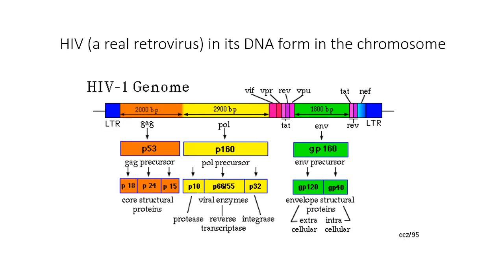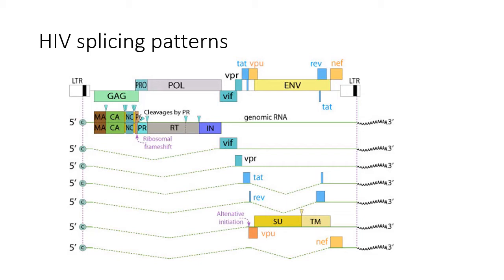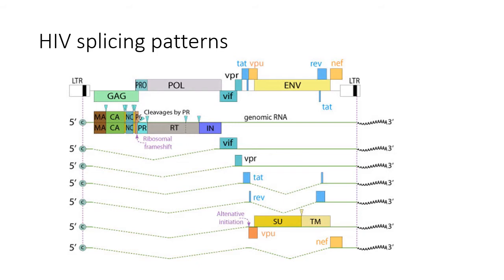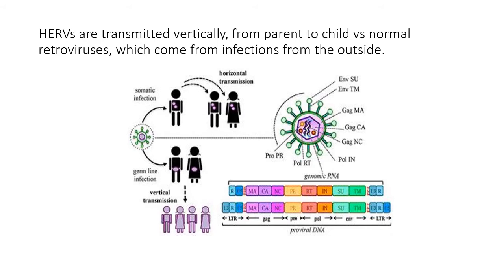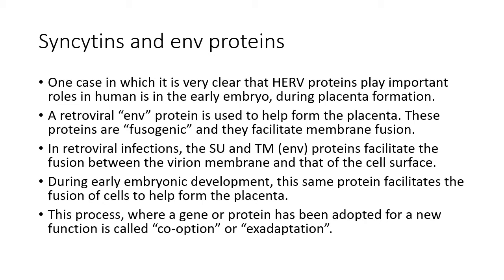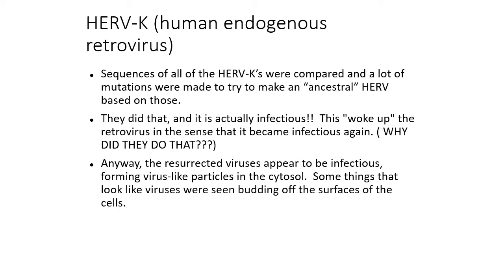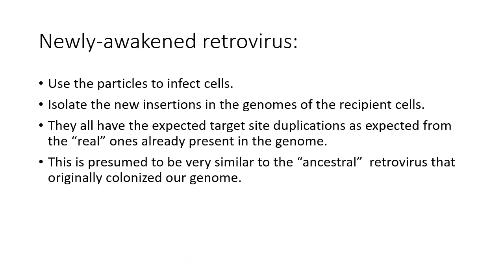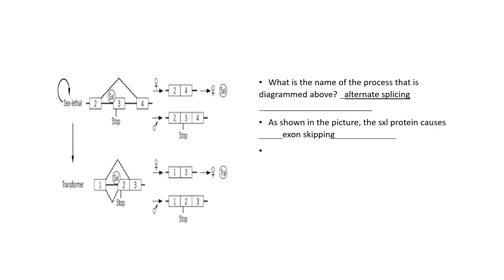HERV vs real retroviruses and genomic effects